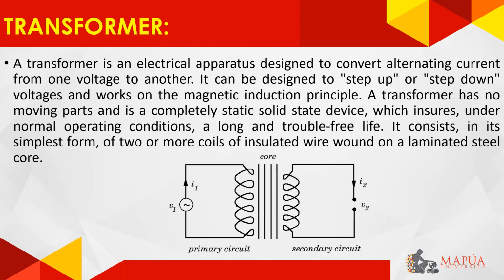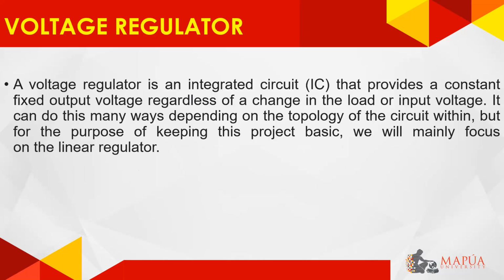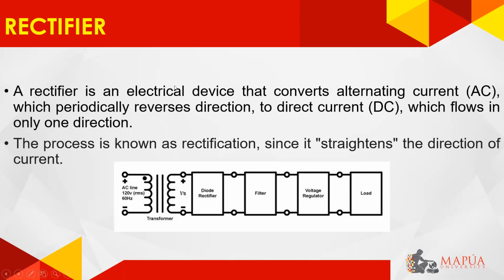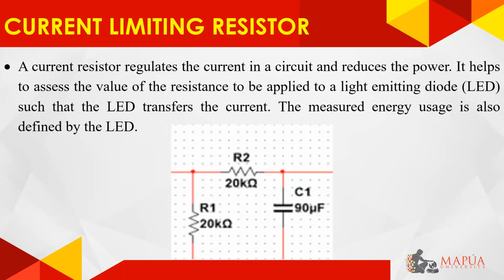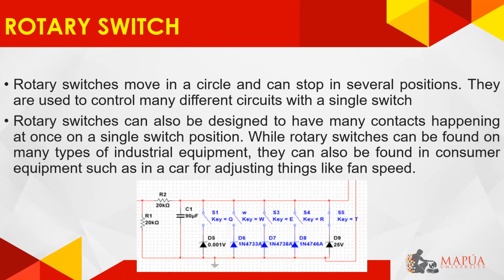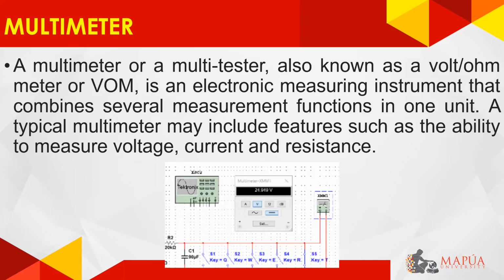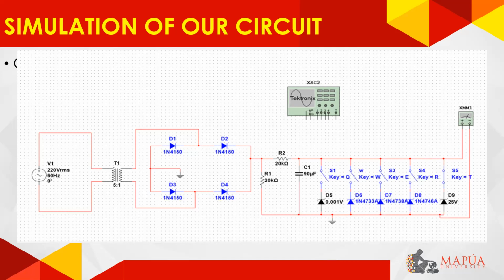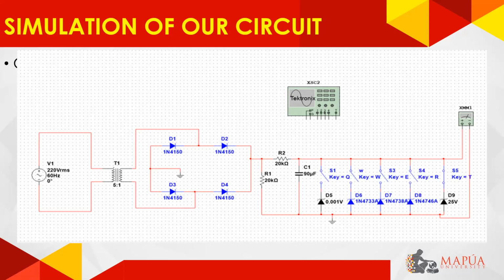Group 5 Project Presentation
ECE20L-2/A-4

- Cruz, Joshua
- Madronero, Aldryn
- Refrea, Cheve Iver